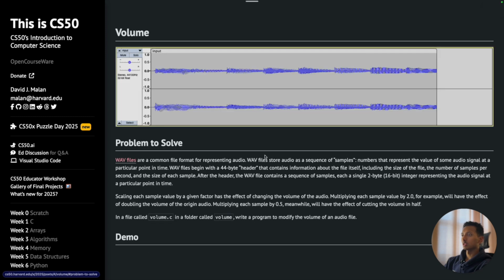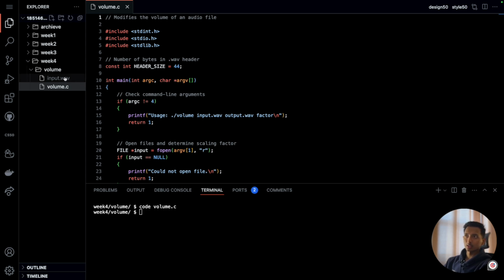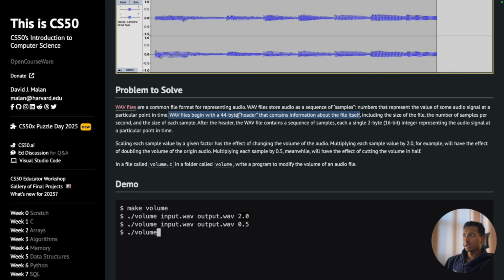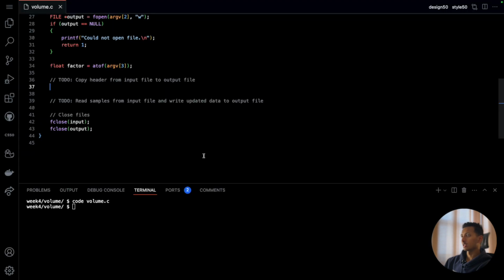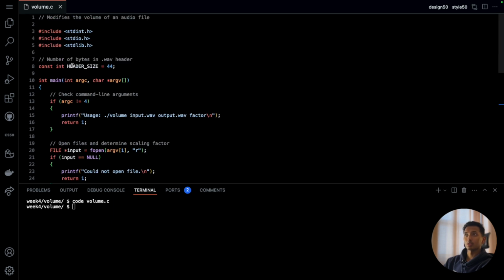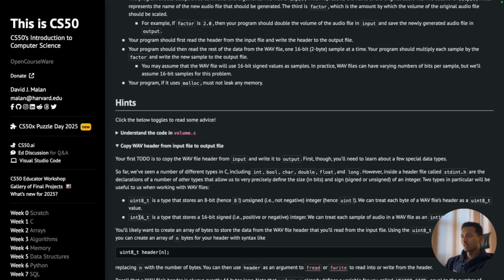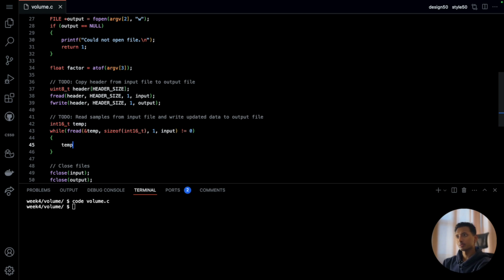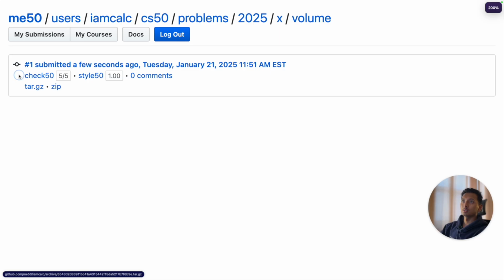CS50 PSet 4 - Volume Walkthrough (Step by Step for Beginners)